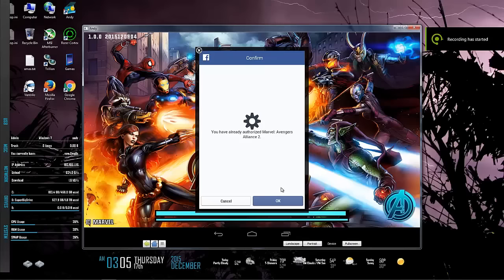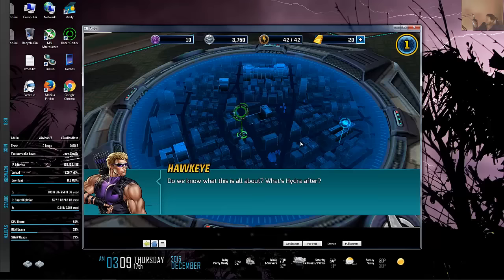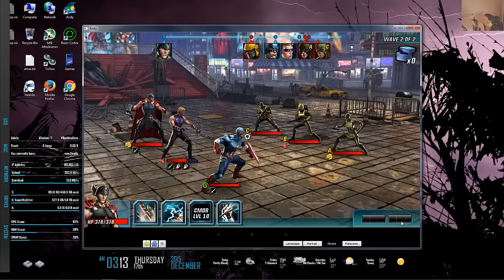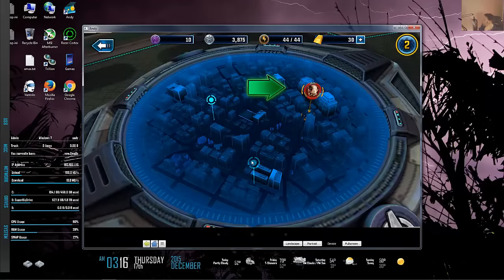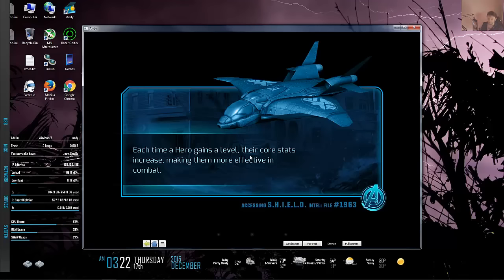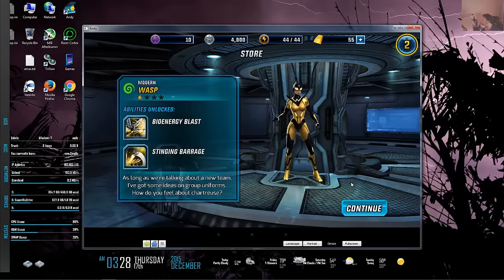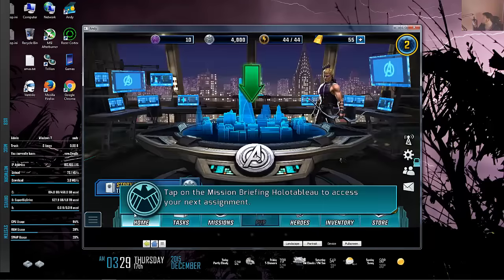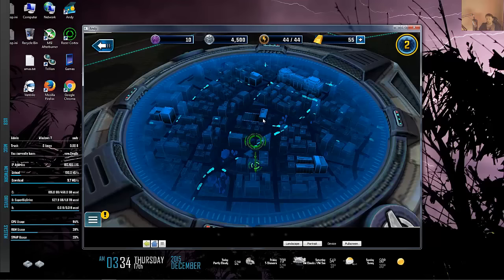Marvel Avengers Alliance 2-First look gameplay on Android!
So MAA 2 will be coming to mobile platforms in the near future.  It is currently available in Australia and does not seem to be too much of a "beta" product.  It seems really solid so far.

MAA2 is a sequel of sorts to the MAA we all know and love but not exactly.  It furthers the usage of things like ISOs and class bonuses but your agent will not appear (he's now a commander).  Class bonuses are handled differently now.  It's more like say...elemental bonuses in an RPG.  It's like fire doing more damage to ice.  You have tons of missions and dailies.  Also coming back from MAA is gold, silver, and other currencies.  Heroes no longer have stamina for their moves (some do) but a secondary resource bar.  Think of casters with mana in WOW, hunters with focus, rogues with energy, etc.  Example-Thor has a charge meter, Hulk has a rage bar and Hawkeye has a display of his next arrow.  You can also swap characters in and out from reserves.  It's like FF 10.

I"ll let the video do the rest of the explaining.